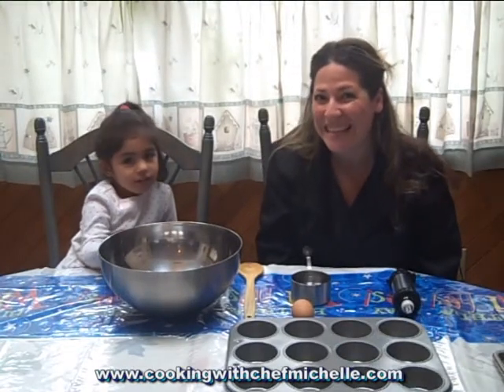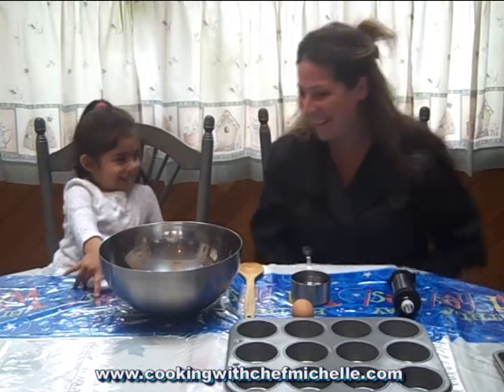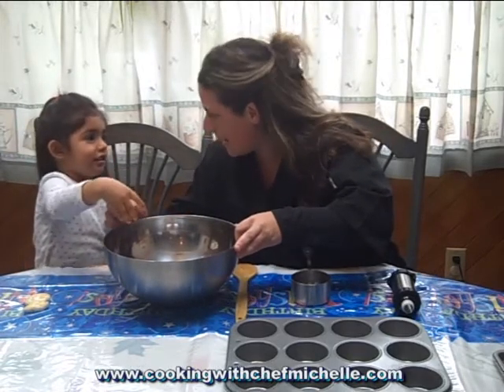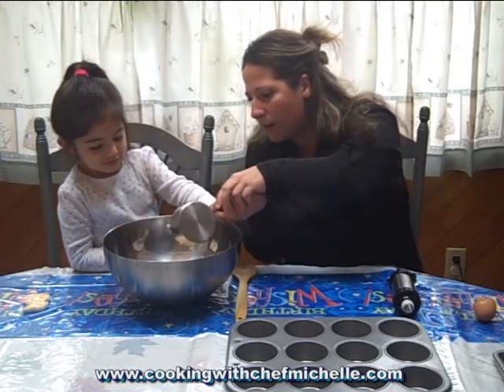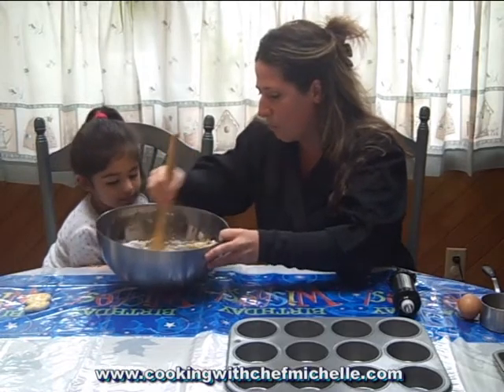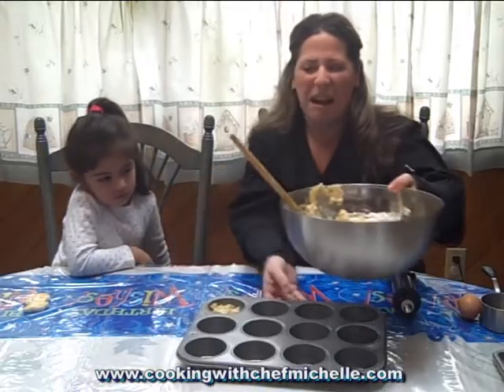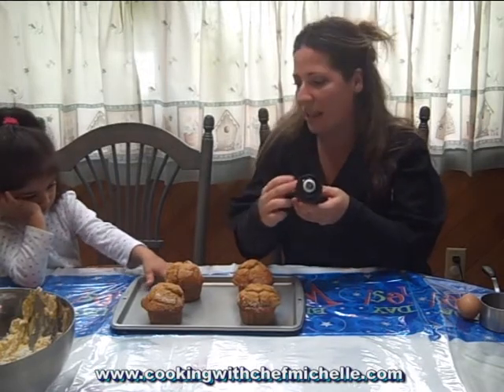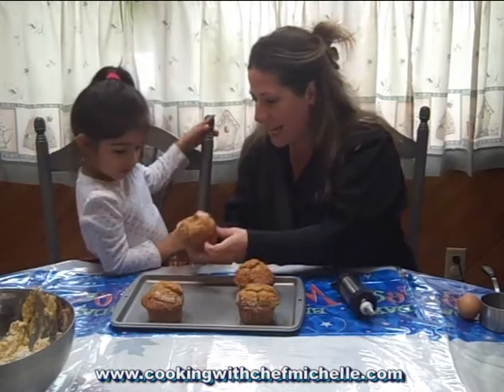Kids Can COOK with Chef Michelle - Episode 10 - Peanut Butter and Jelly Muffins!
This past week was Emily's 3rd birthday so as a treat we made Peanut Butter and Jelly Muffins. YES they do taste as good as they sound. Watch and see how easy it is to make this special treat with a child. You can get the complete recipe for this muffin or you can order a dozen muffins on my